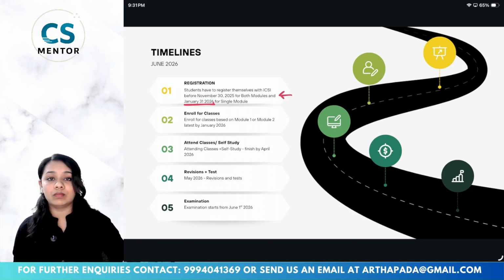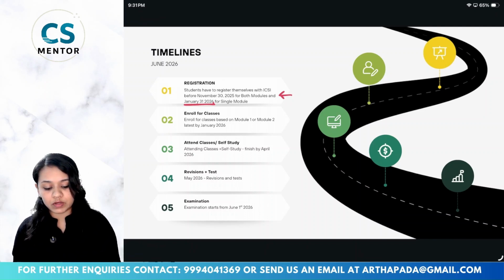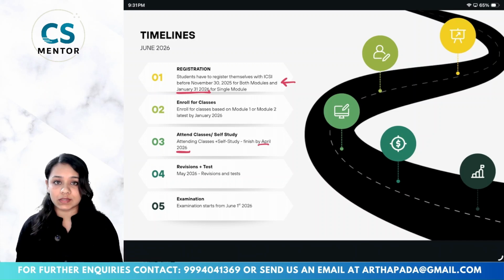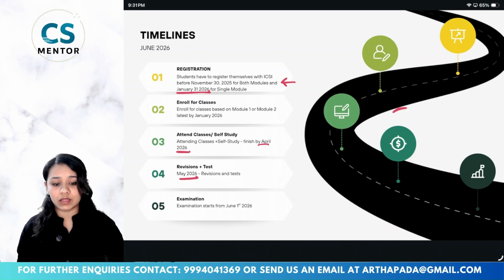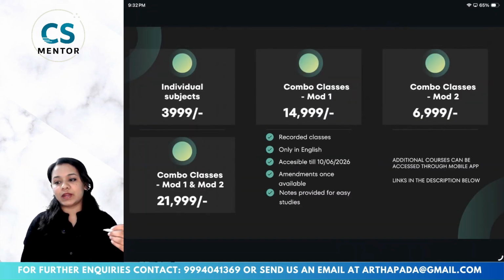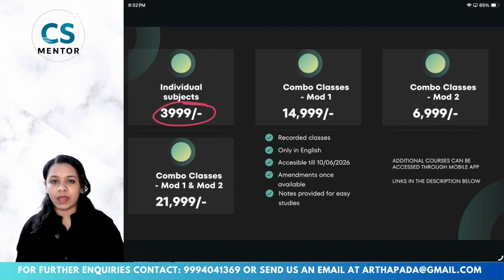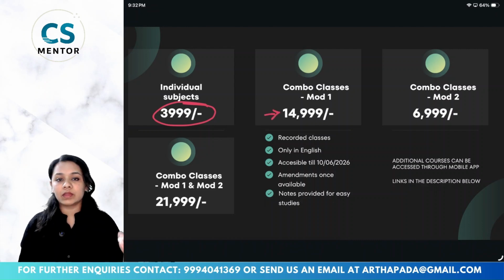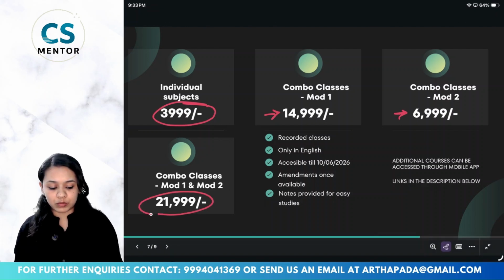Enroll Now for June 2026| CS Executive| Company Secretary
1. MOBILE APP - ANDROID

2. APP STORE - APPLE

3. WEBSITE ACCESS 🌐